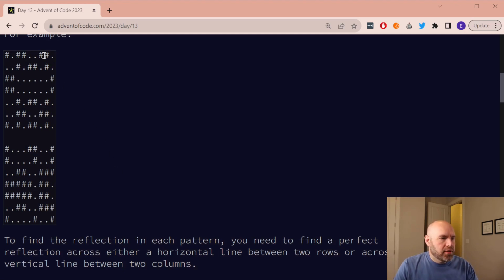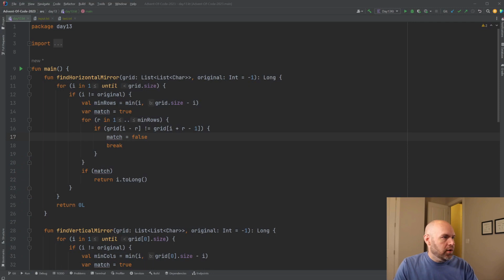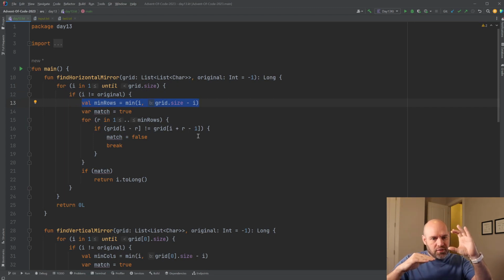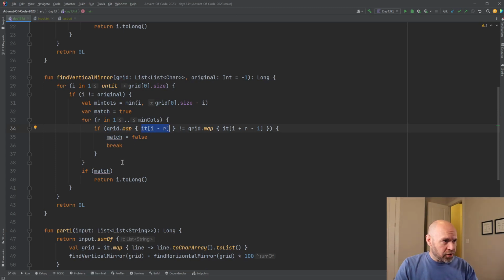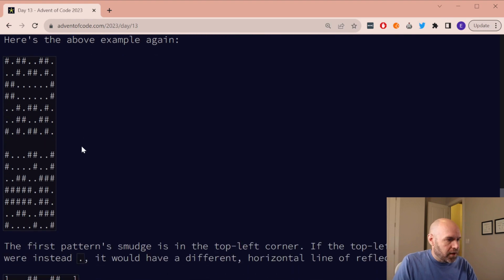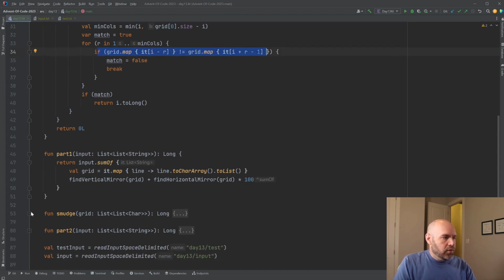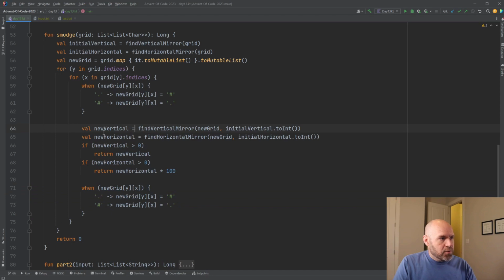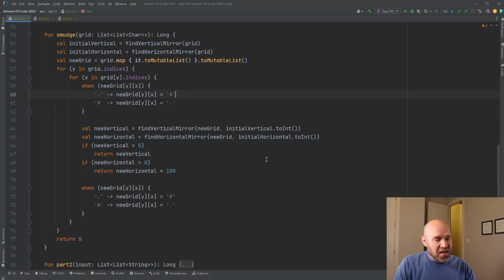Advent of Code 2023 Day 13 - Kotlin (Point of Incidence)